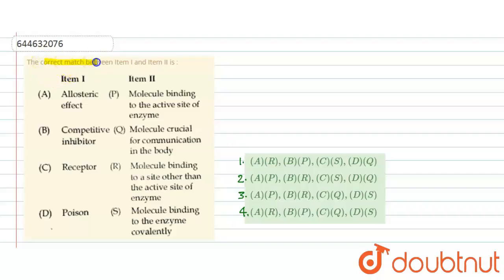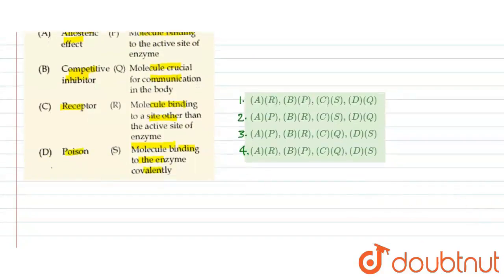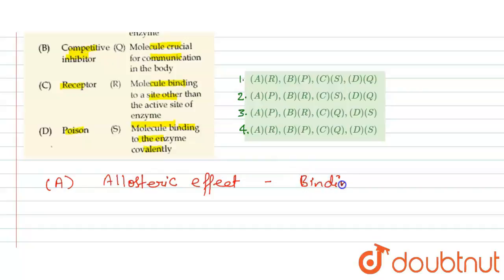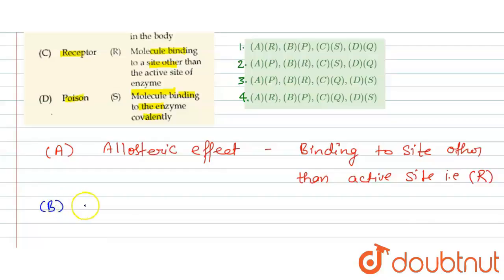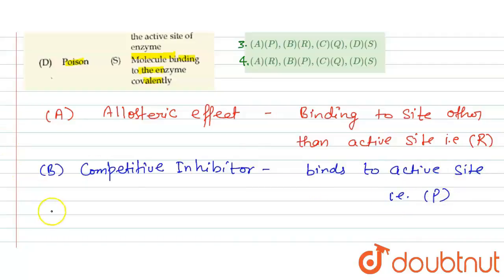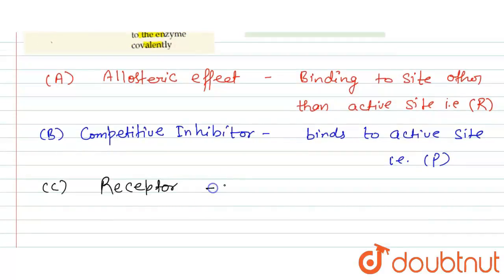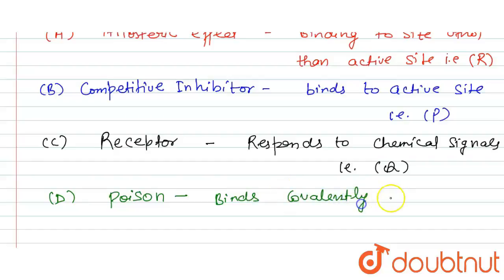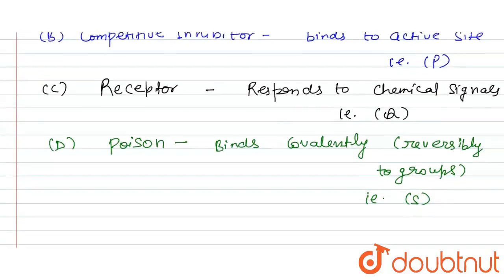ThecorrectmatchbetweenItem I and Item II is : | 12 | JEE MAIN REVISION TEST 5 (2020) | CHEMISTR...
ThecorrectmatchbetweenItem I and Item II is :
Class: 12
Subject: CHEMISTRY
Chapter: JEE MAIN REVISION TEST 5 (2020)
Board:IIT JEE

👉 Have Any Query? Ask Us.